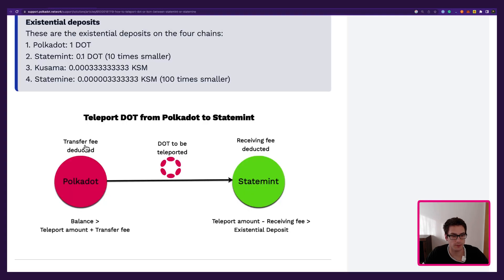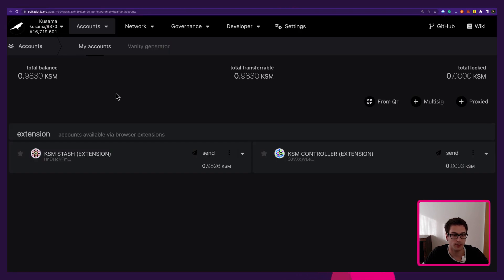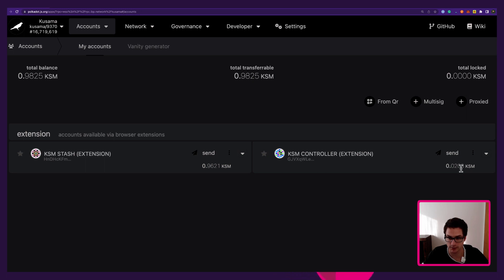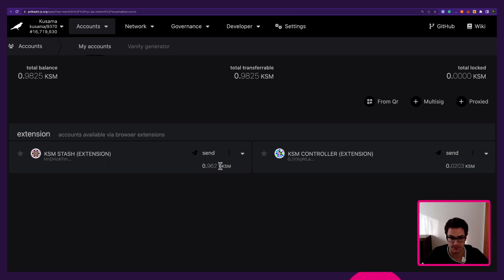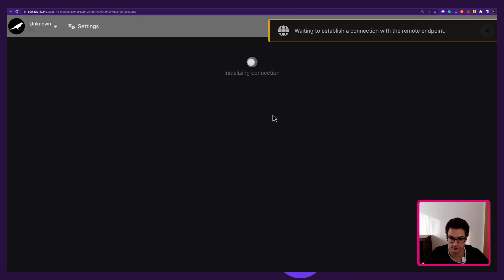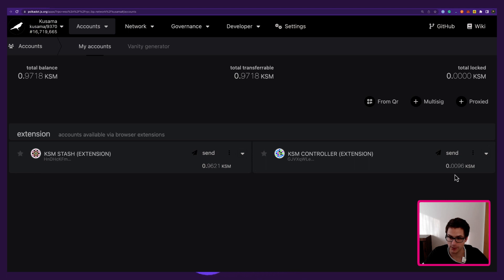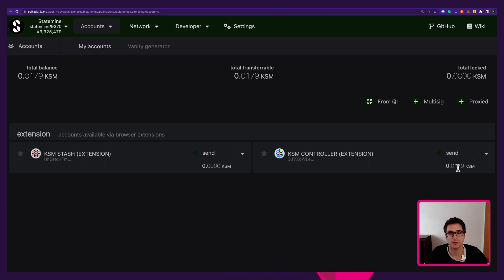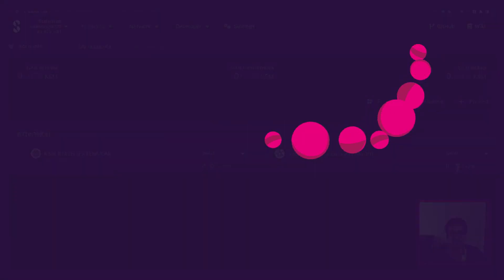Teleporting | Technical Explainers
Video Chapters:

00:00 Intro to Teleporting
01:48 “Normal” Transfers
03:28 Teleports vs. “Normal” Transfers
05:40 Failed Teleport
07:06 Ensuring Successful Teleports